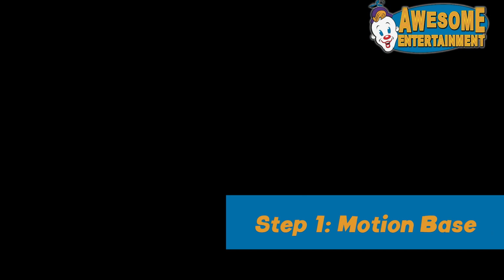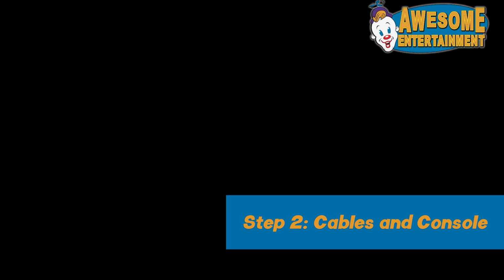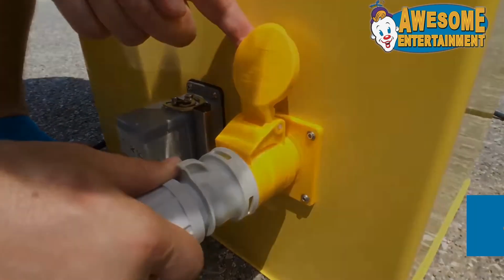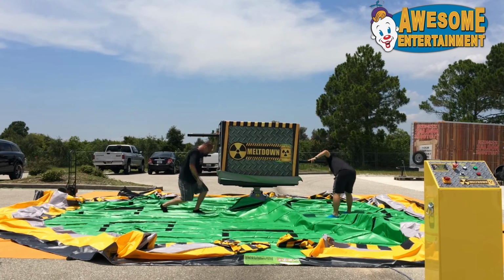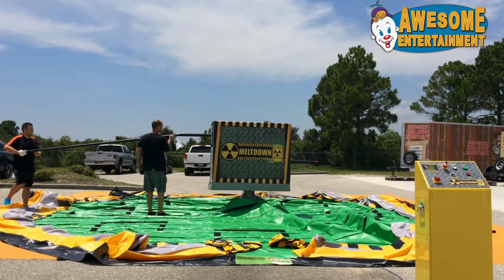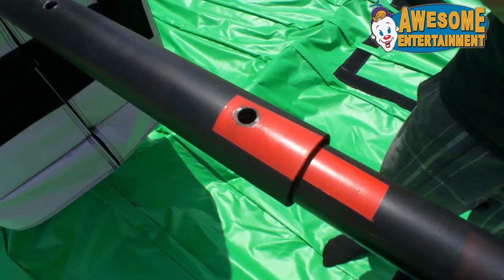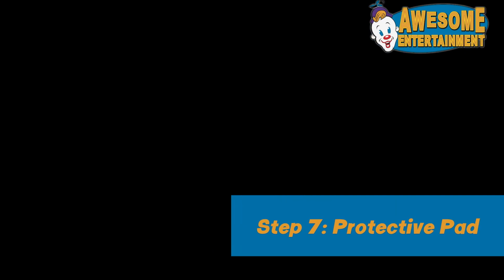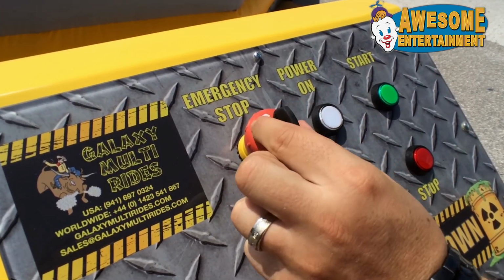How To Setup The Meltdown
Check out this instructional video to learn how to set up party rental equipment like a pro - How To Setup The Meltdown.

Whether you need bounce houses, carnival rides, photo booths, or live entertainers, Awesome Entertainment & Party Rentals has all the essentials to make your event extraordinary.

About Us:
For over 25 years, we’ve specialized in creating unforgettable experiences for corporate events, private parties, college activities, and city celebrations. Our commitment to fun and quality makes us your go-to party rental company!

Where We Serve:
We proudly provide party rentals across Ohio, Kentucky, Indiana, West Virginia, and Pennsylvania. From Columbus to Cleveland, Cincinnati to Akron, Springfield to Dayton, Ohio—and everywhere in between—we’ve got you covered.

Let Awesome Entertainment bring the WOW factor to your next event!